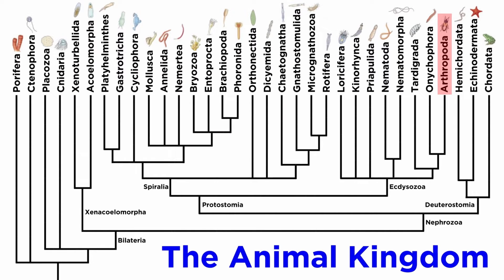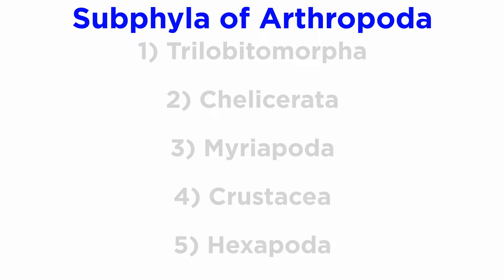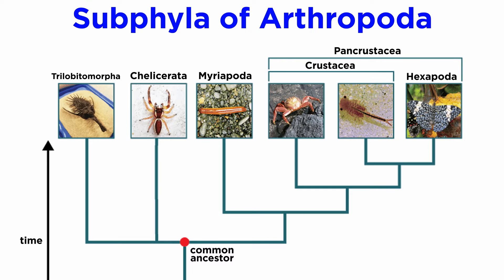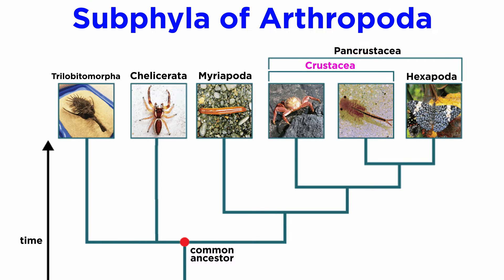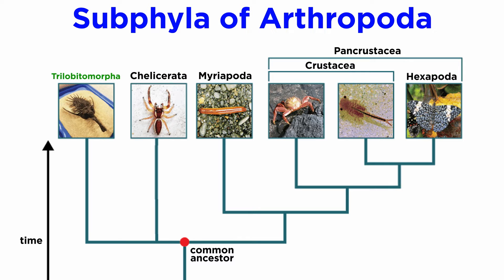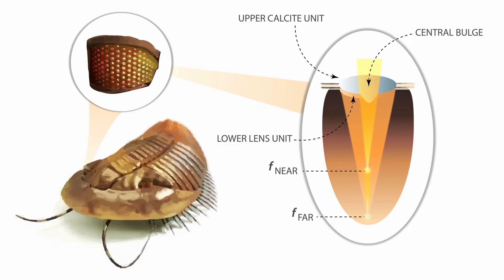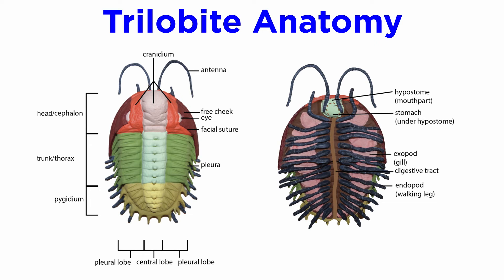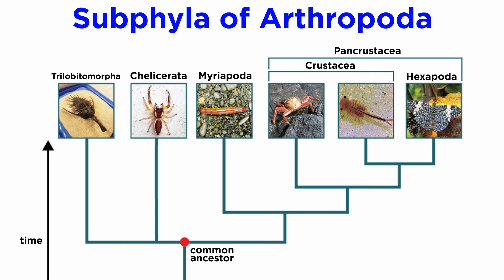The Five Subphyla of Arthropoda (Including Trilobitomorpha)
Before diving into specific types of arthropods, let's set up a little road map. There are traditionally five subphyla of Arthropoda. But this has been contested lately. Let's get some background information on how zoologists view this clade today, and outline the subphyla we will examine in detail, and then wrap things up by discussing the only totally extinct subphylum, Trilobitomorpha, or the famous trilobites.